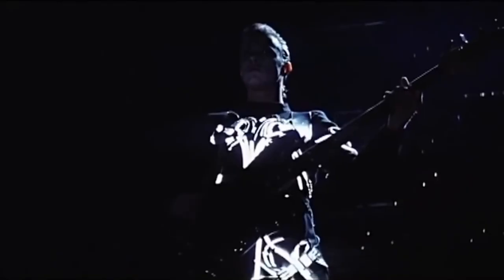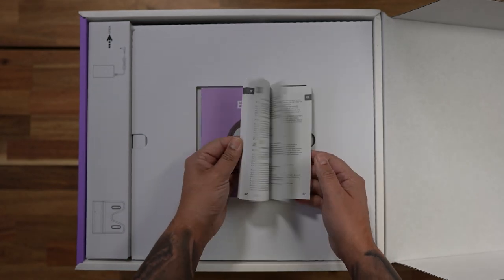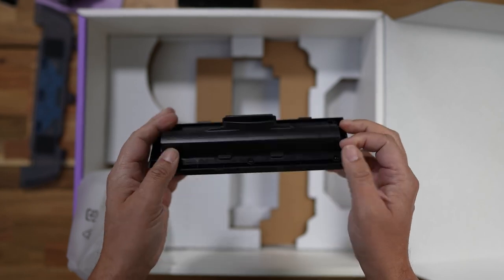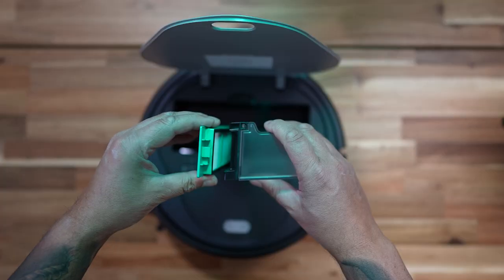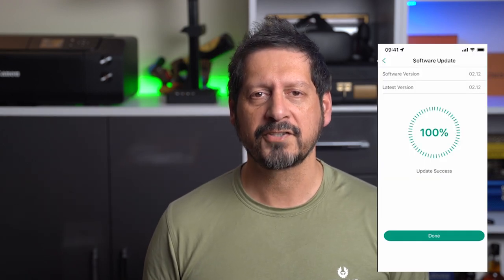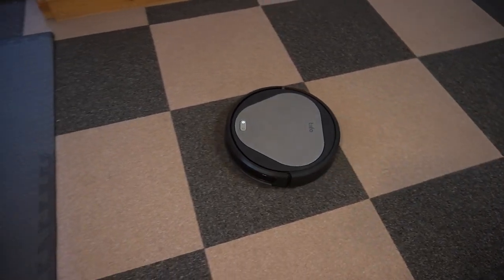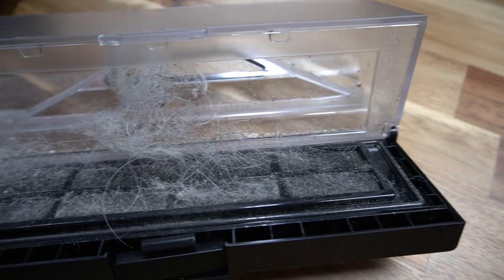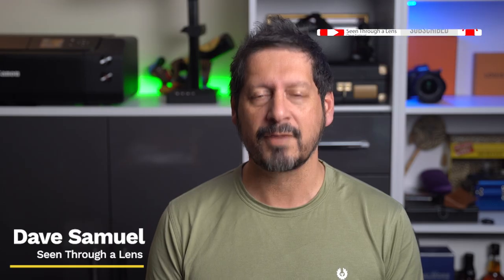One Cool Robot Vacuum and Mop | Trifo Emma The Essential Robot Vacuum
UK EMMA
Product name: Robot Vacuum Cleaner Emma, 3000Pa Suction
Before price: £199.99
Start Date: 14/04/2022 8:00 BST
End Date: 19/04/2022 23:59 BST
Robot Vacuum Cleaner Emma with Mopping
Guys this is a very cool piece of kit.  The Trifo Essential Robot Vacuum.  This is a pet friendly fully remote control robot vac.  It has a smart navigation system, cleans 3 times faster than other similar machines, and really does pick up dirt and dust, and its damn cool!